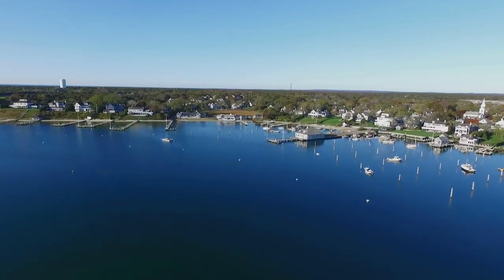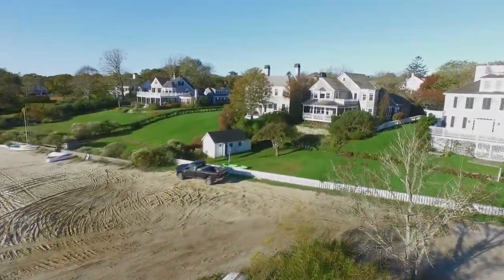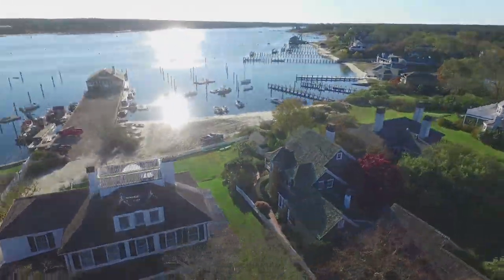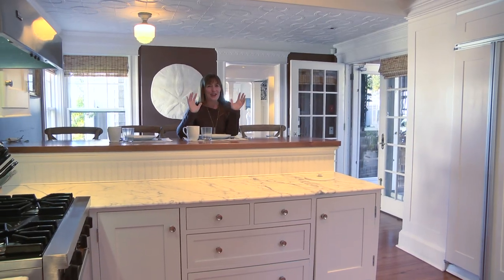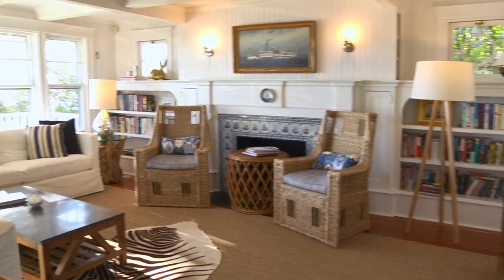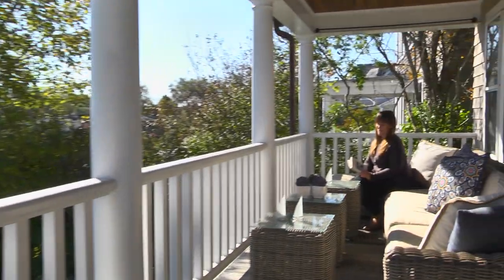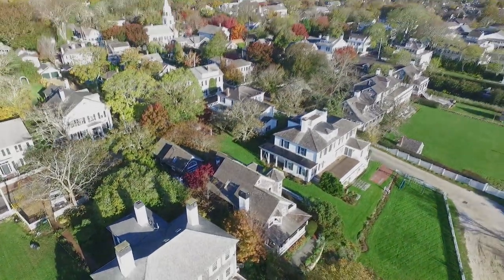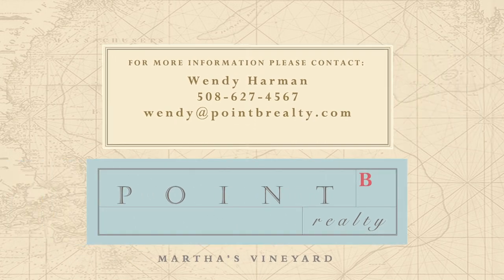71 South Water Edgartown MA 02539 Martha's Vineyard Real Estate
Vintage Chic Captain's Home + Guest Cottage With Sweeping Harbor Views. Join us as we walk you thru this stunning, renovated compound with a Main House, Guest Cottage, and Boat House. The property sits right on the shores of Edgartown Harbor on Martha's Vineyard.

Your tour guide is Guinevere Cramer from Point B Realty.

Point B Realty Listing Details